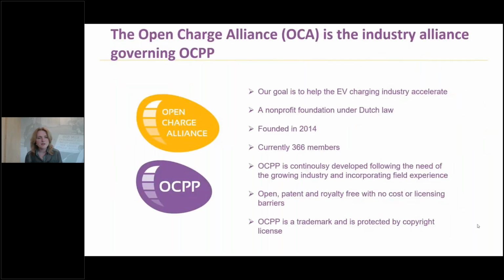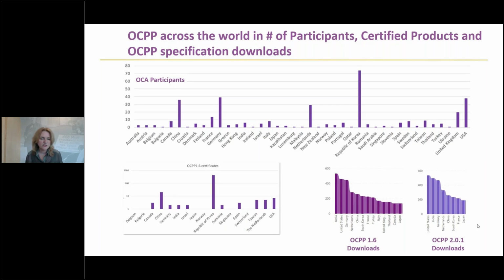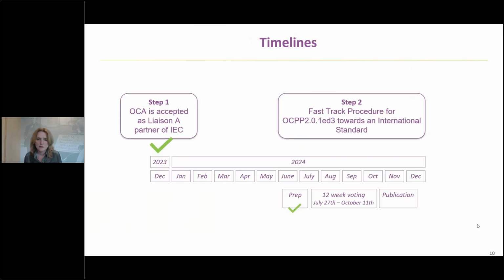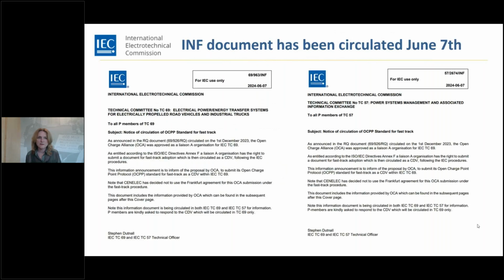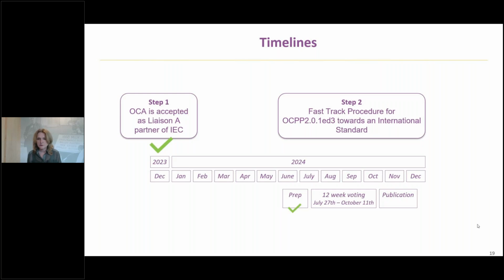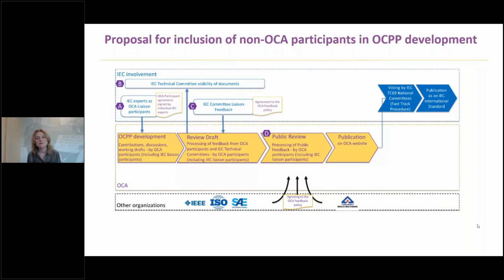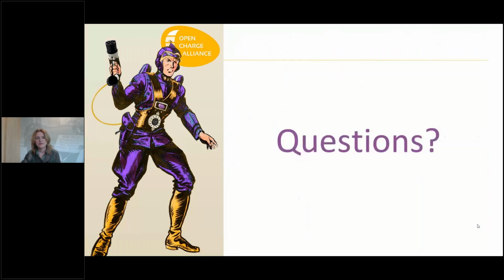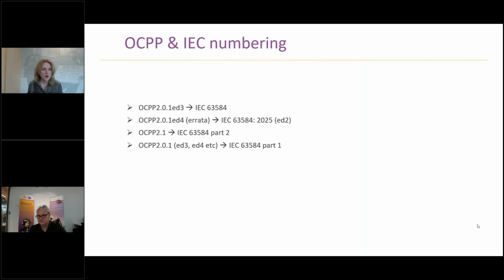OCA open webinar: OCPP on fast track to IEC International Standard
On Friday June 7th, the IEC has started the Fast Track procedure for OCPP to become an IEC International Standard. Over the past few months IEC and OCA have been drafting a joint way forward that adheres to IEC standard procedures, addresses the points raised by IEC experts about their inclusion of OCPPs future development and stays true to OCA's principles of expedited development and the IPR and license free nature of OCPP.

In this webinar Lonneke Driessen will present this upcoming procedure and will answer questions from attendees.